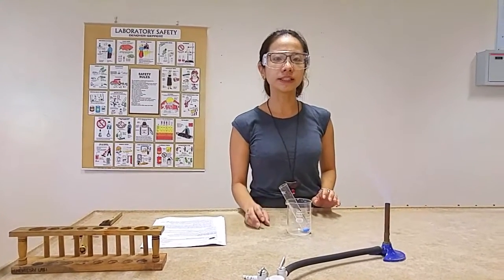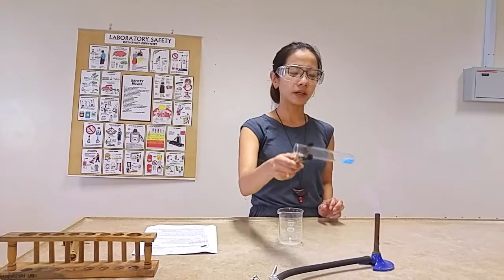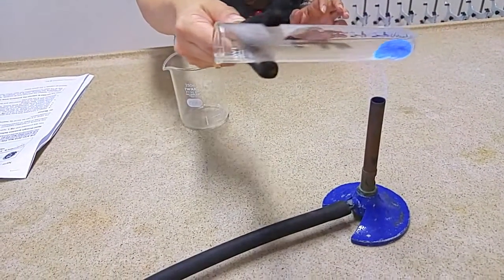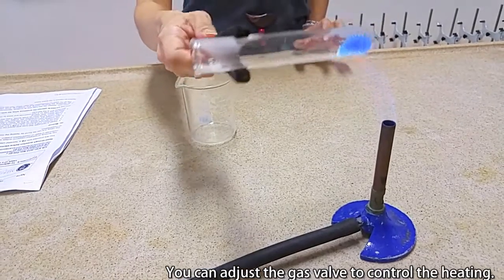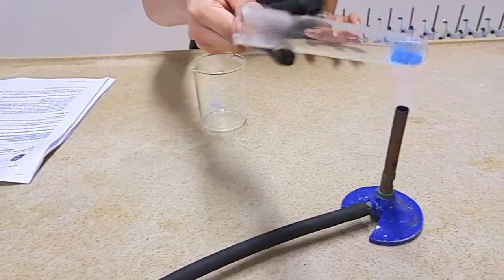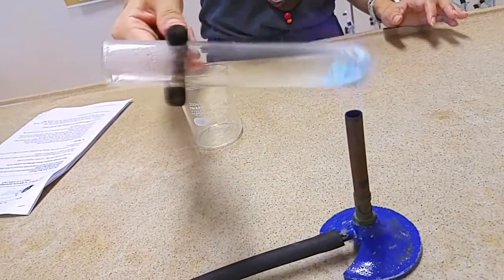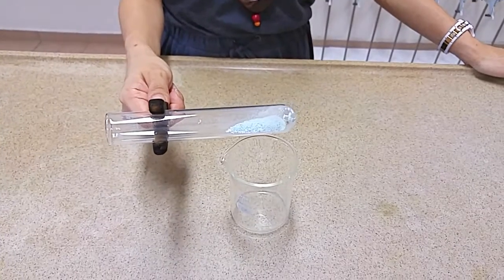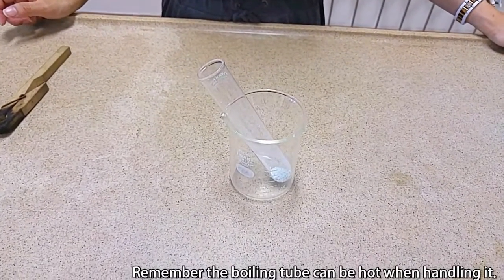Tampines Meridian Chemistry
Dehydration of Copper (II) Sulfate.